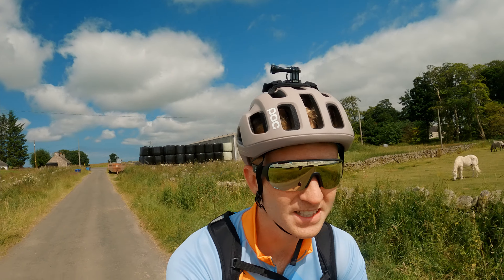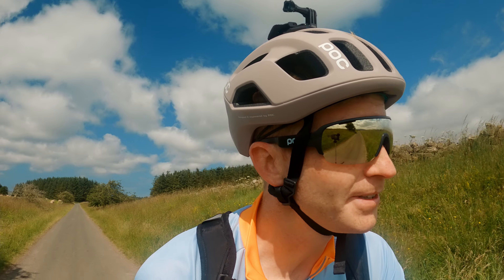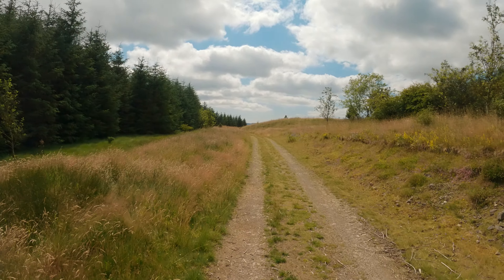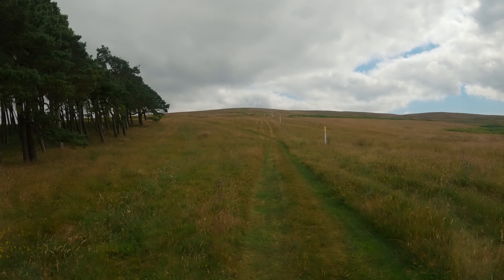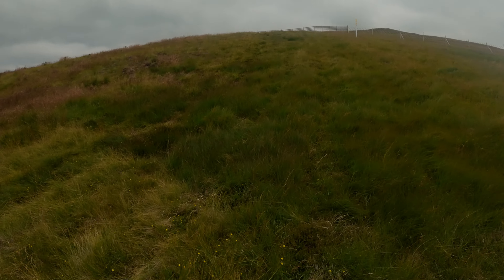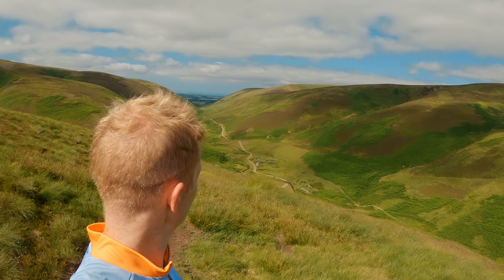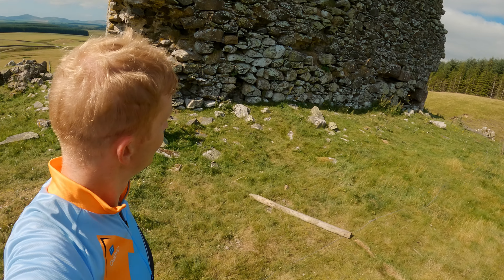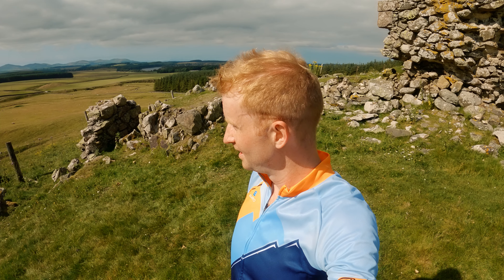What happens when I try to create my own route plan - Gladhouse Loop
How hard can it be to create your own route? In this video, I attempt a route I created on Komoot from Gladhouse Reservoir in Midlothian, Scotland.

Route Profile if you are mad enough to want to follow it